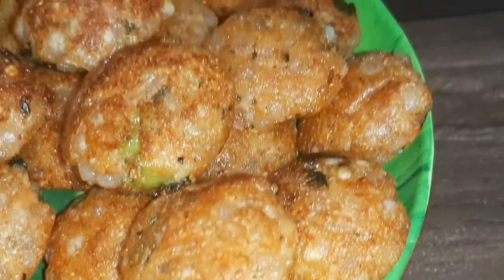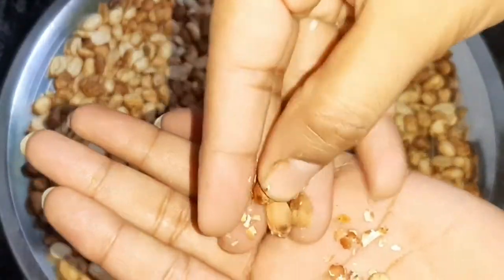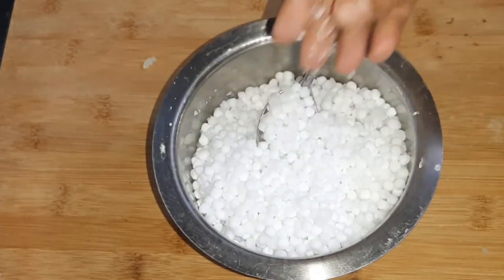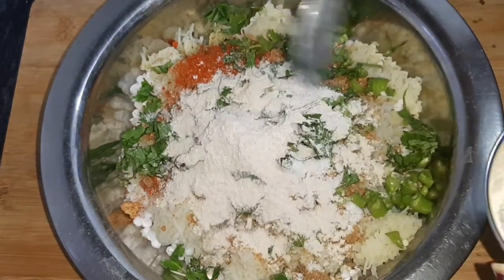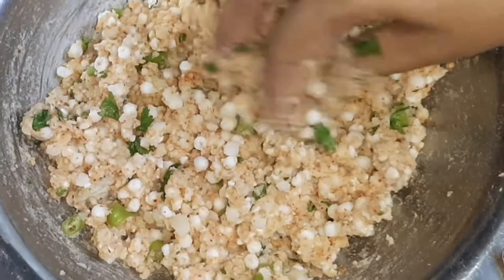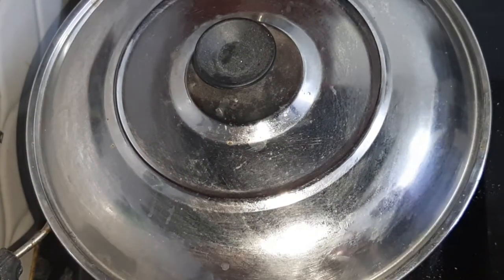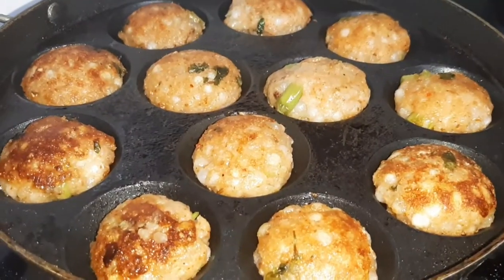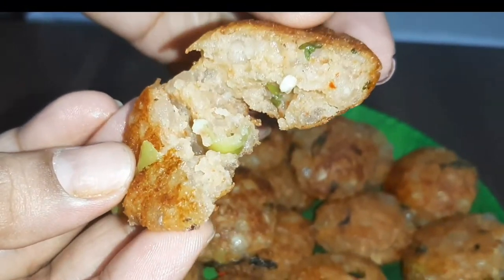Navratri Special Appe Recipe | Vrat Special Recipe | गोल गोल फुले फुले अप्पे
and friends if you want to make more recipe like this then you can view these links as per your choice.

NOTE :- Links Are Given Below.

Friends if this video helps you in cooking at your homes then like and share this video || if you are new at my youtube channel then subscribe || and don't forget to click on bell icon for new notification of my channel.